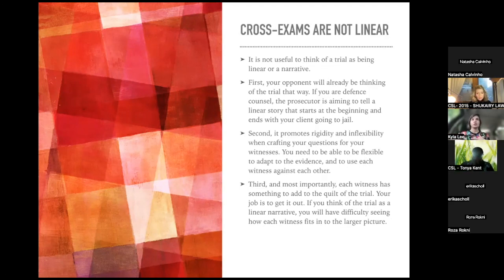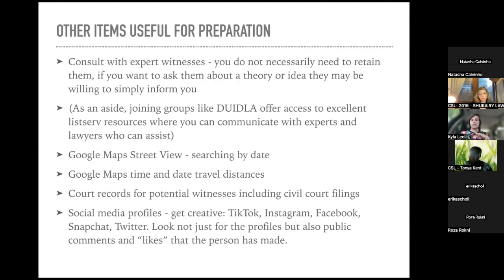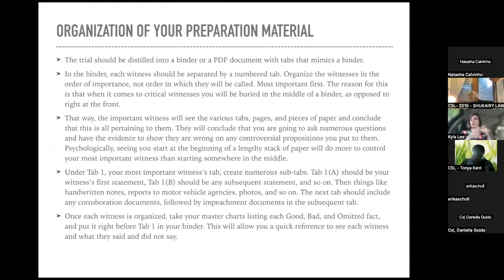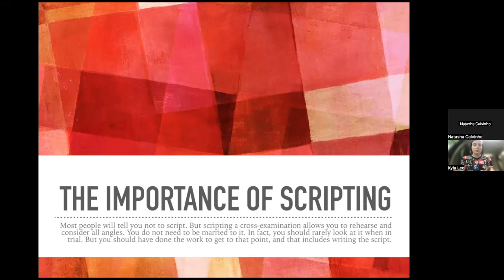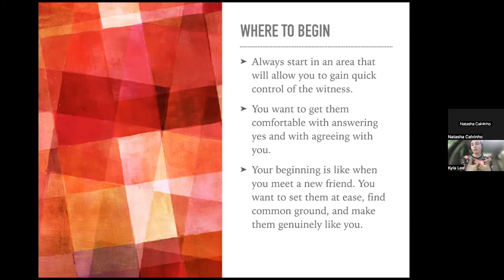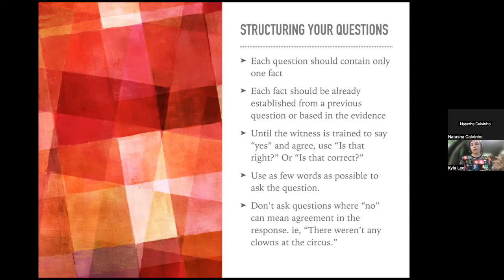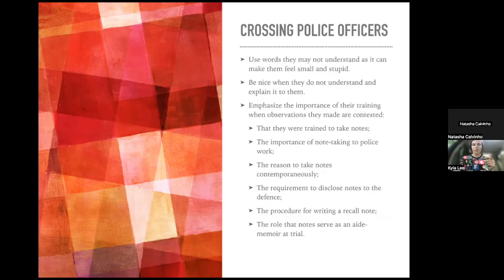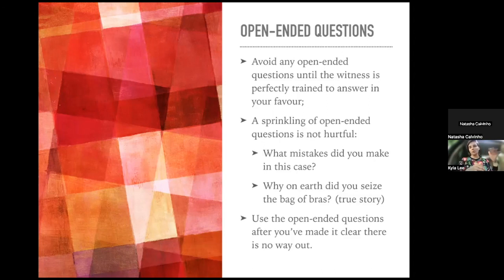WiCCD Cross Examinations CPD SERIES Part I - May 18 2023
This three part series is hosted by WiCCD's experienced experts in cross-examination, BC Defence lawyer Kyla Lee (author of The Pinpoint Method on cross) and Ottawa defence counsel Natasha Calvinho. Kyla and Natasha lead all three sessions on how to handle various elements of cross-examination, including front end preparation and impeachments!

NB: Where reference is made to a fourth session, note that was a skills practice event for WiCCD members only that will not be published on our YouTube channel.